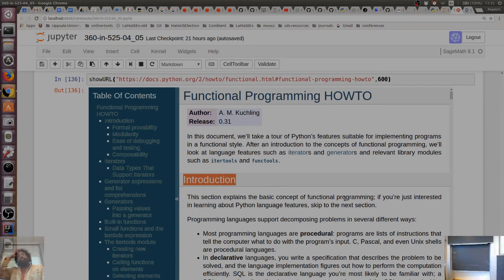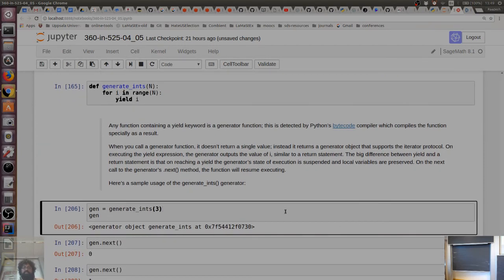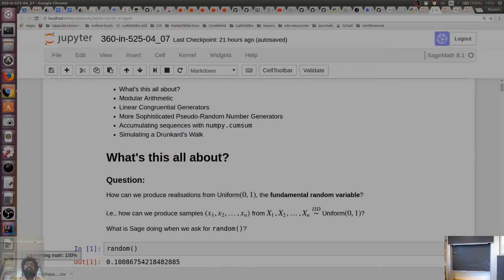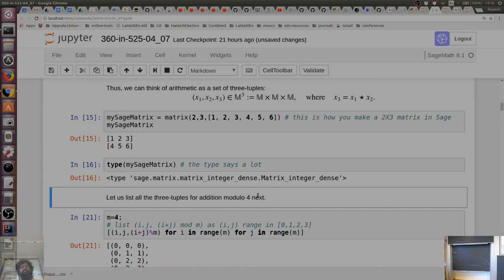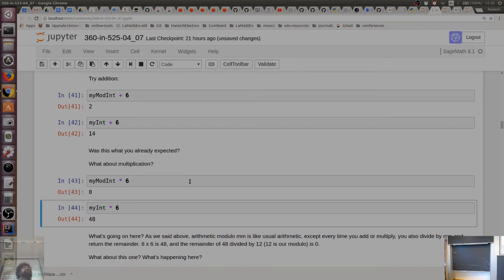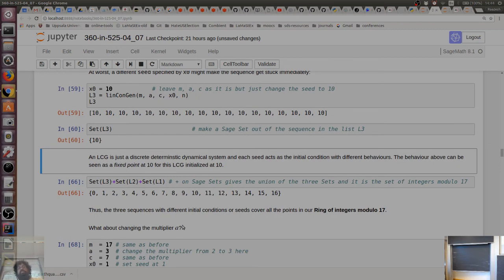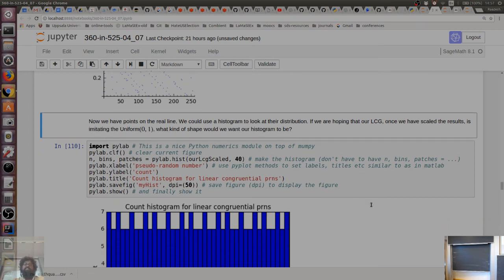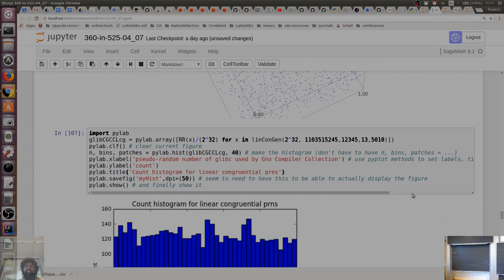360-in-525-04 (Day-2/3-LabLec-4/5) Minutes Course Set: Scalable Data Science from Atlantis